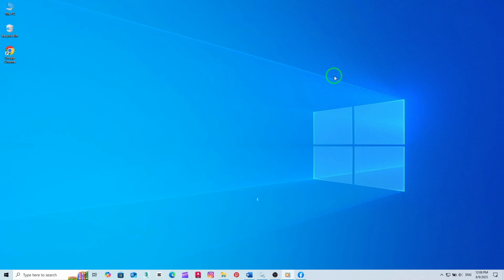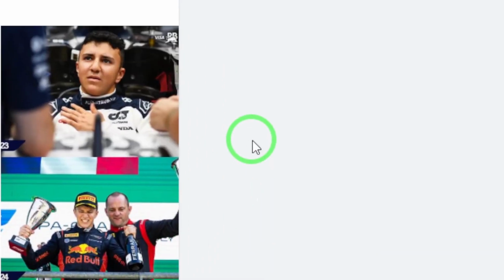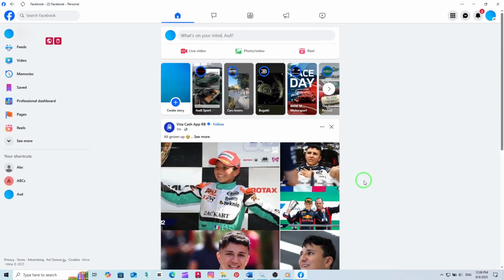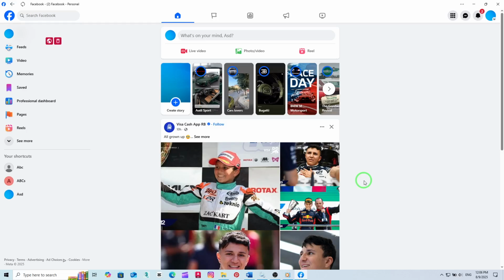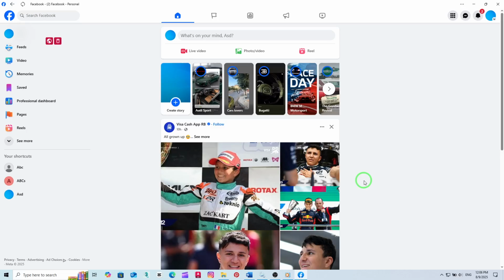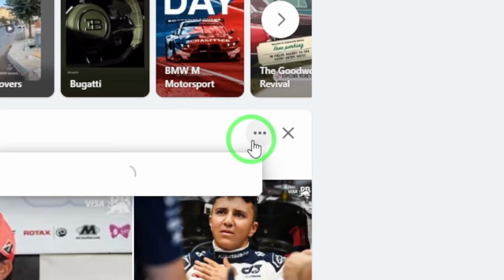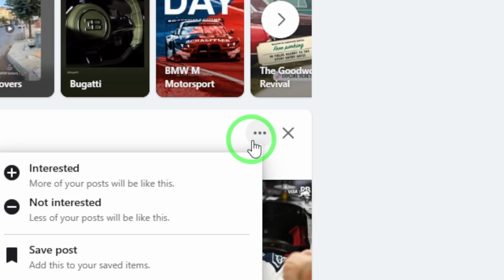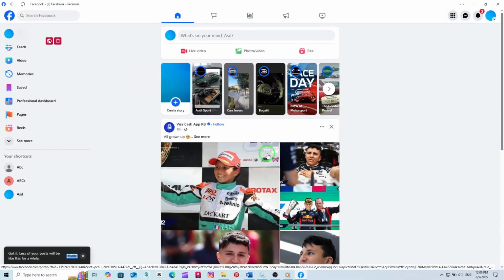How To Mark A Post As Not Interested On Your Page On Facebook App On PC (New Update)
Learn how to mark a post as Not Interested on your Facebook page using the Facebook app on your PC with the new update. This step-by-step guide will show you how to control what you see on your feed, reduce unwanted content, and customize your Facebook experience quickly and easily.

To mark a post as Not Interested on Facebook app on PC, follow these steps:

1. Open Facebook app

2. Find the post from your page

3. Click on the three dots at the post

4. Choose Not interested-

Chapters:
00:00 Intro
00:12 Soultion
01:05 Outro